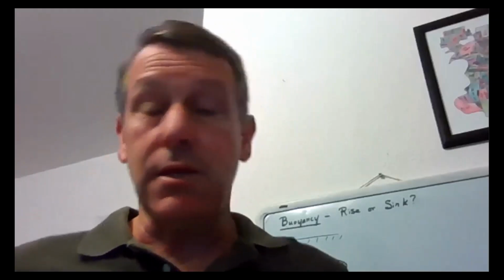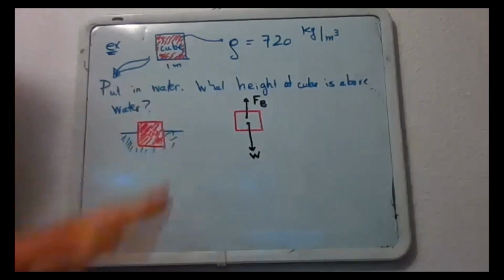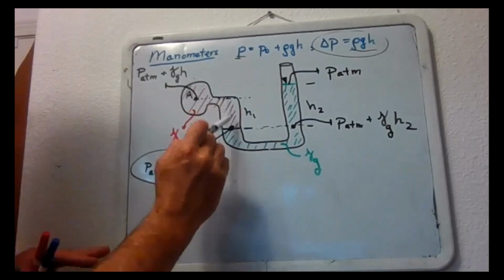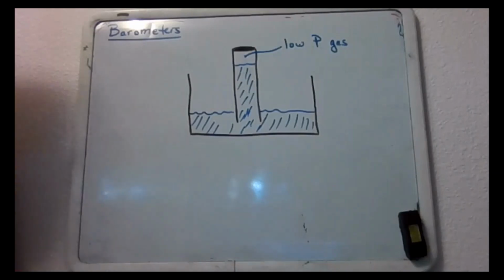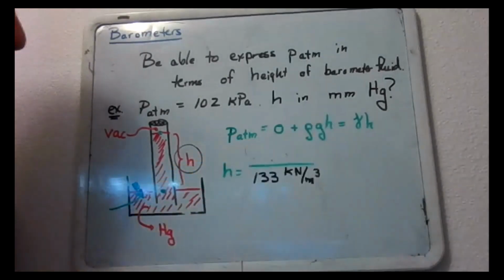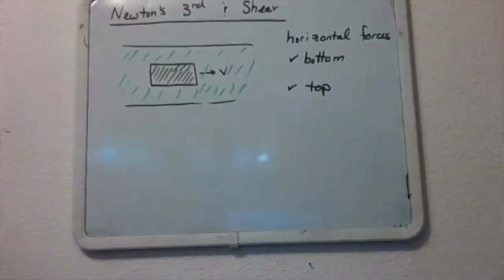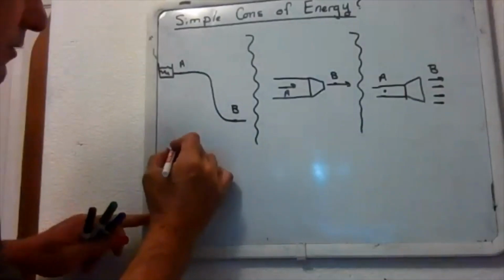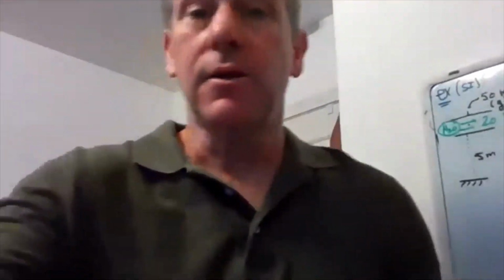ME120 June 2 Lecture